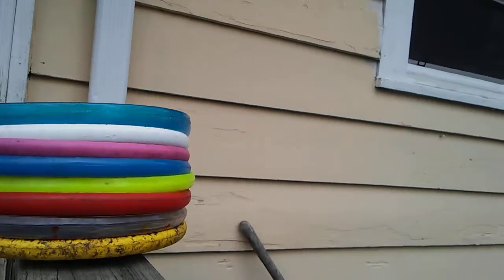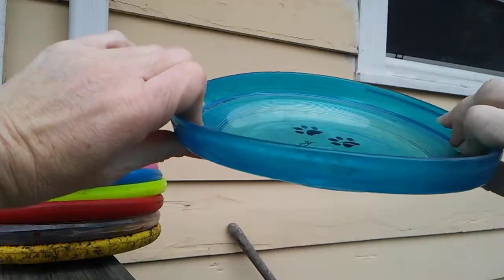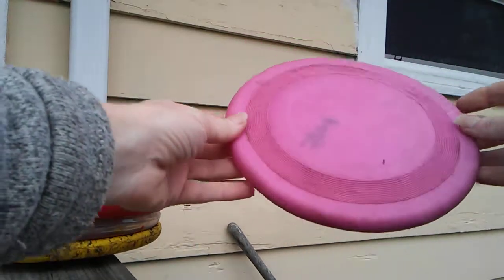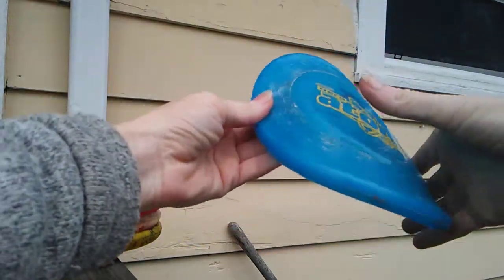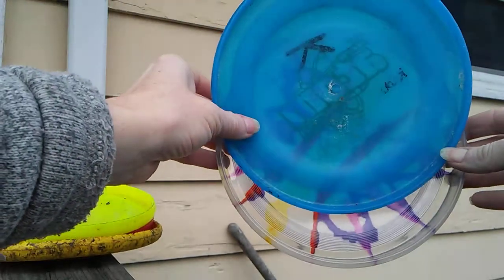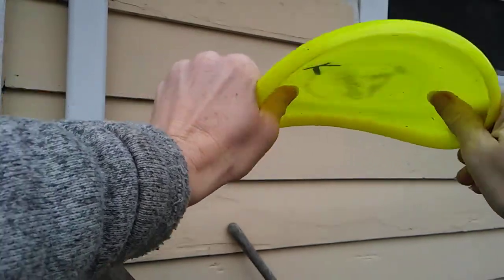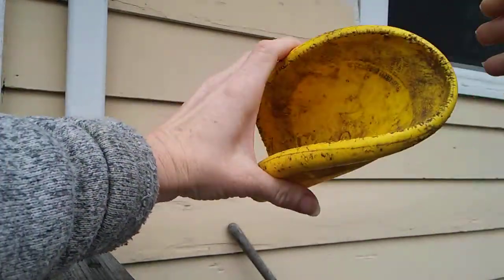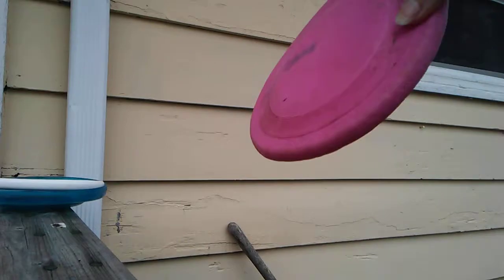Small Disc Review